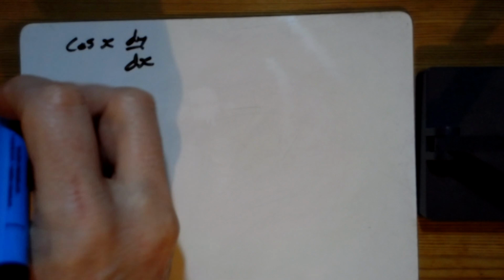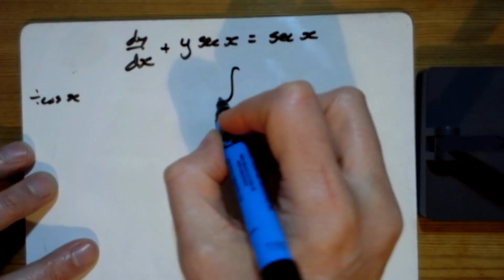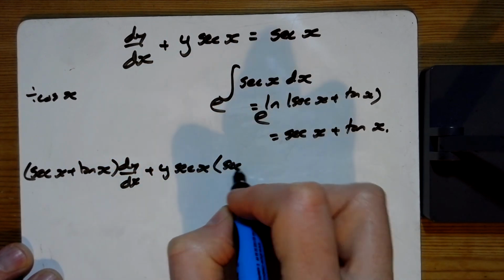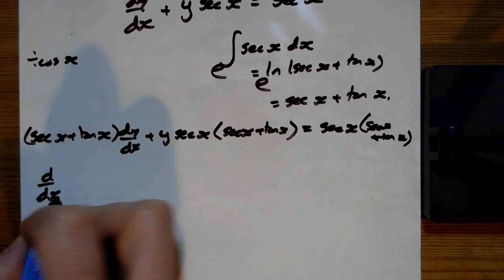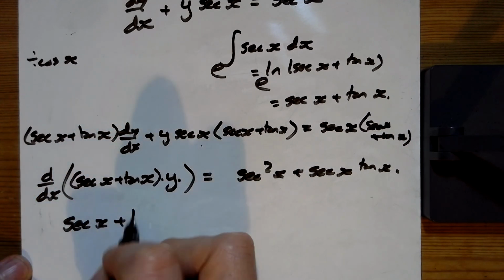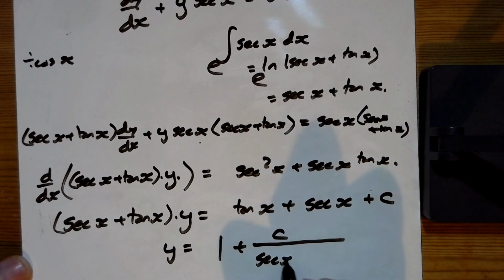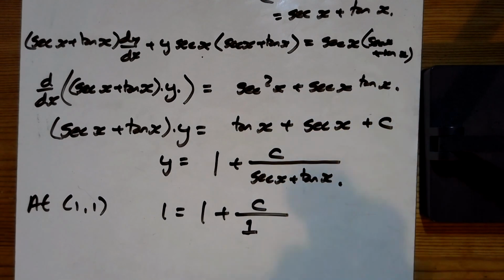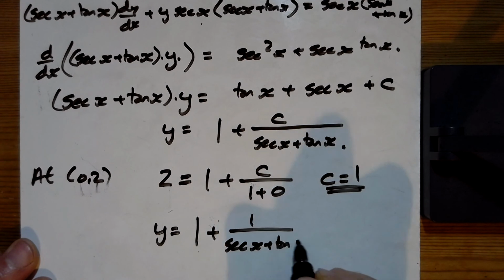Core Pure 2 Ex 7A Q11